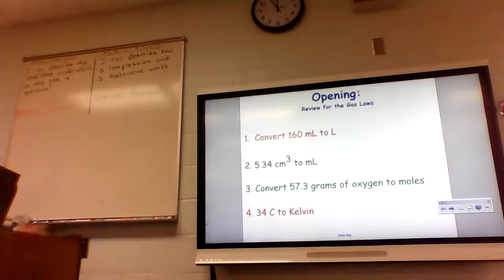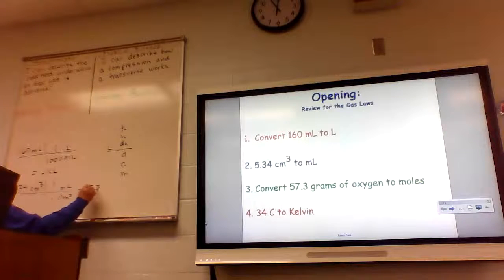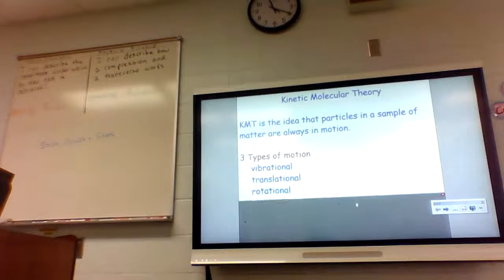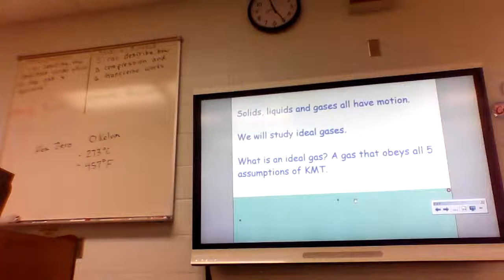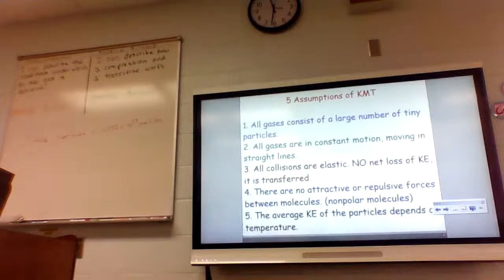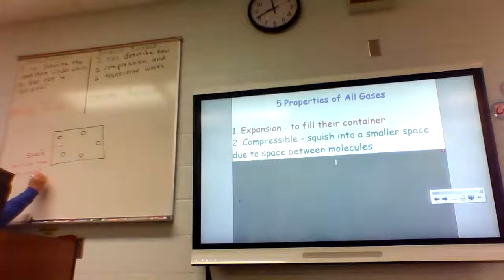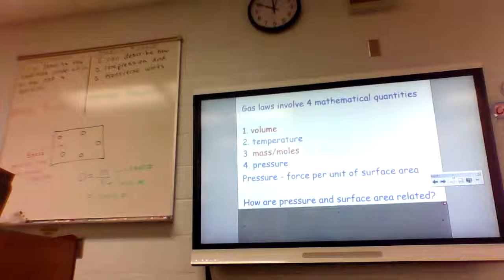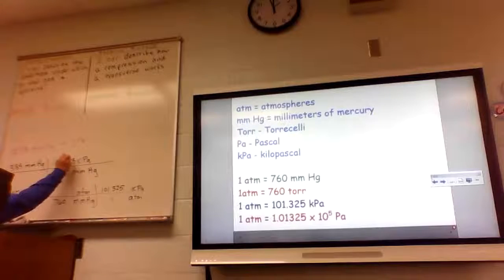April 15 2029 Chemistry Gas Laws